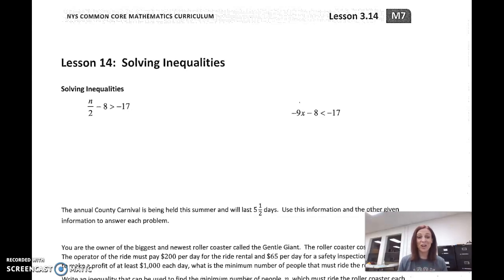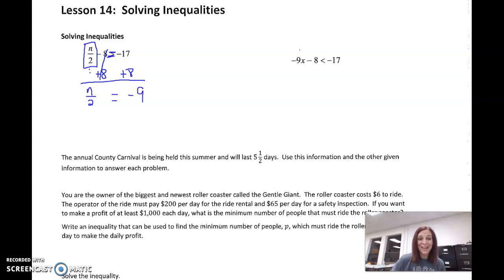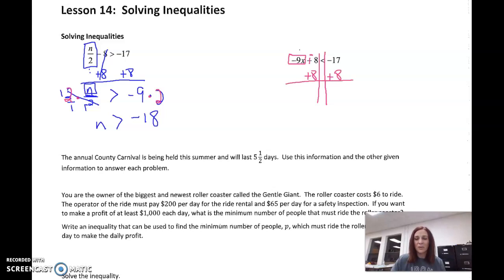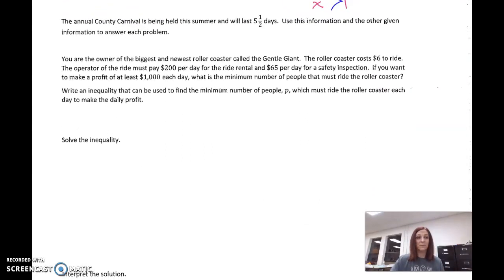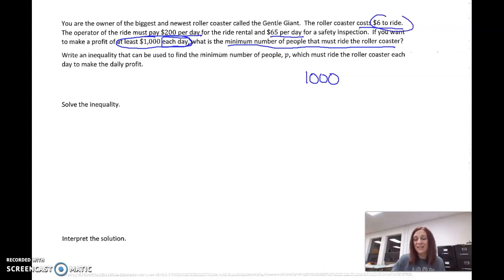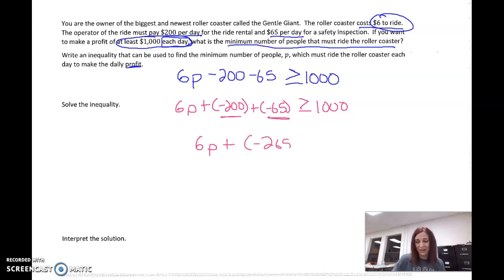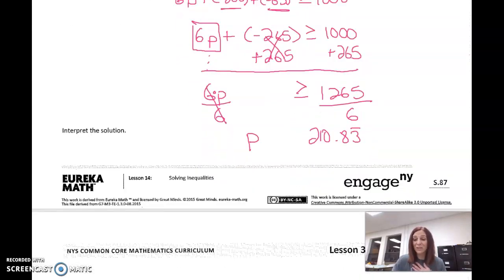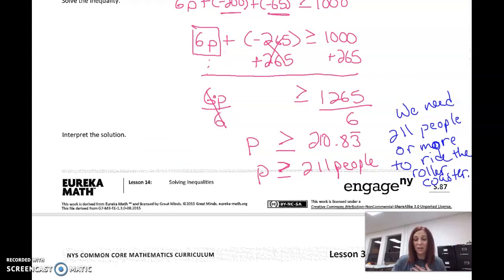M7 Lesson 3.14 Solving Inequalities (1)